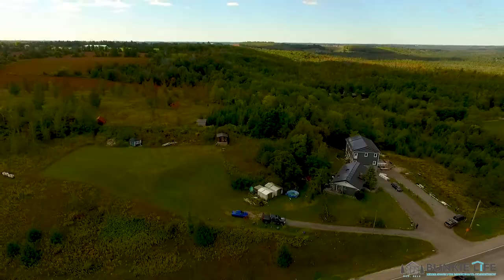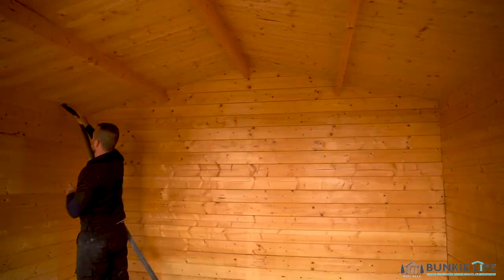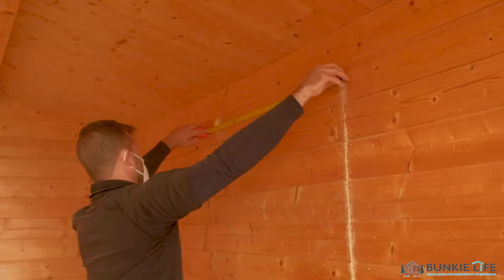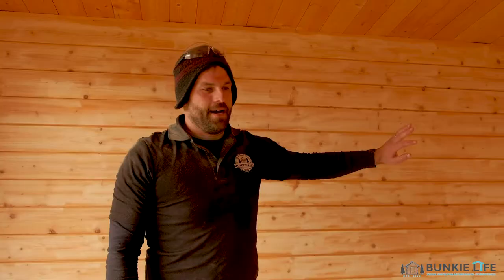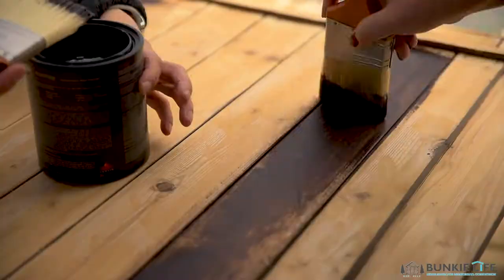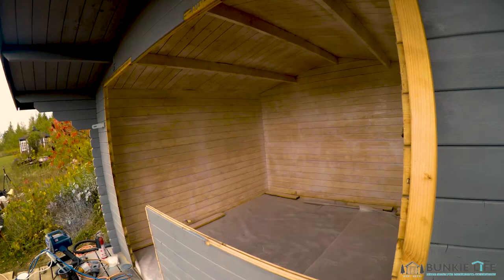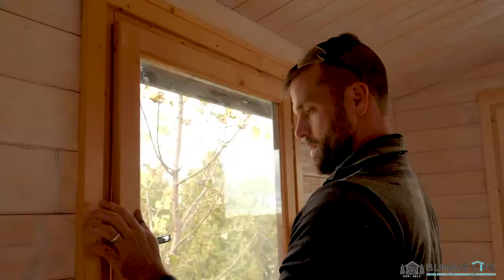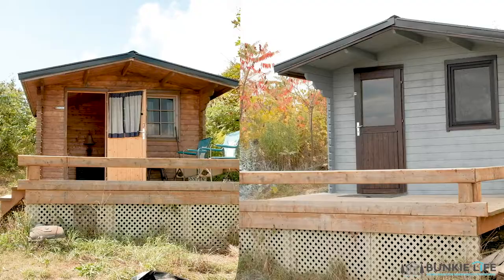Bunkie Life: Bunkie Home Office Transformation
We transformed a bunkie into a home office in 8 hours! Watch the Extreme Makeover Bunkie Edition:

1. How we cut the wall and add a new window (for more natural light).
2. Sand the inside and apply stain for a beautiful whitewash finish (on the walls and ceiling).
3. Stain the trim on the windows and door (for a more office look).
4. Add new office furniture so David can work close, but not in the same vicinity as the kids :)

BONUS: We show the best tool for sanding the walls (angle grid sander), how we use an airless spray gun to apply the stain, advice on caulking the corners, adding a window, adding a screen and stain.

The fun transformation took place just before the bunkie contest on October 8, 2020 (it doesn't look cold, but it was cold!)